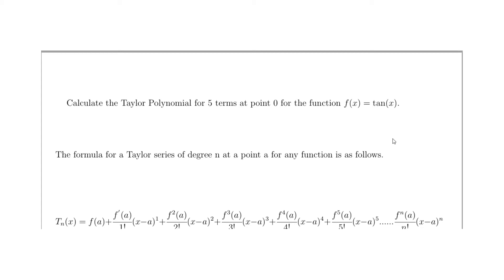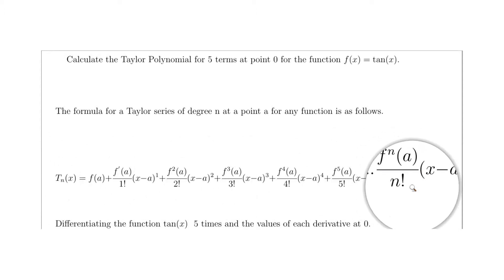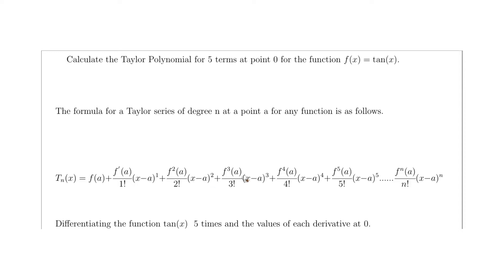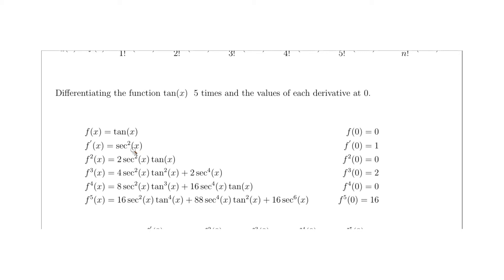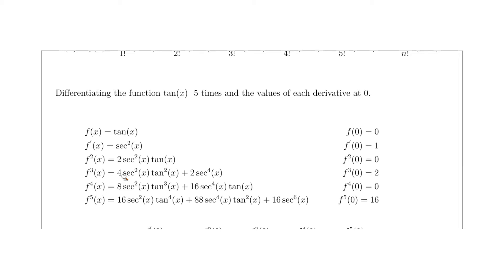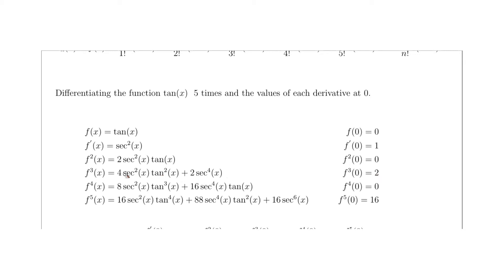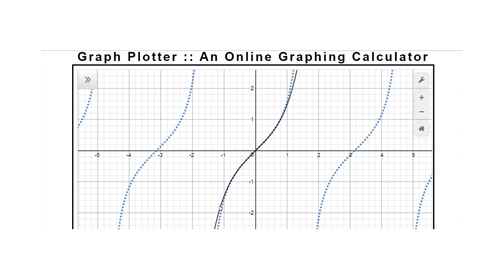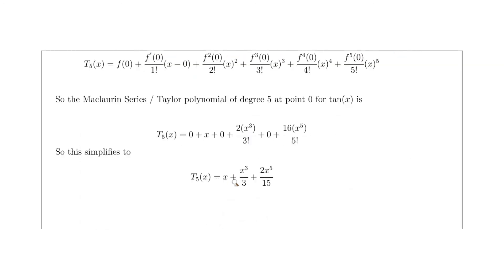Taylor series Polynomial for f(x)=tan x centred at 0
How to Calculate a Taylor Polynomial / Maclaurin Series at point 0 for tan(x).
The series is for 5 terms .
The derivatives are fairly complex but can be calculated with following basic rules for calculus.
But helpfully tan(0) is 0 and sec(x) is the reciprocal of cos(0) which is 1 . So all the sec^n(0) are all 1 and the tan^n(0) are all 0. This makes calculations simpler. Then use the constant multiple rule and the derivatives at 0 are easily calculated.
As the point is 0 it can also be known as Maclaurin series.
LaTex used to make this video is here
\documentclass{article}
\usepackage{fancyhdr}
\usepackage{amsmath}
\usepackage{amssymb}
\usepackage{graphicx}
\usepackage{xfrac}
\usepackage{gensymb}
\usepackage{polynom}
\usepackage{scalerel}
\usepackage{stackengine}
\usepackage{xcolor}
\usepackage{bigints}
\usepackage{physics}
\usepackage{lastpage}
\usepackage{mathtools}
\usepackage{wasysym}

\newcommand{\mathsym}[1]{{}}
\newcommand{\unicode}[1]{{}}

\newcounter{mathematicspage}

\addtolength{\oddsidemargin}{-.875in}
 \addtolength{\evensidemargin}{-.875in}
 \addtolength{\textwidth}{1.75in}

 \addtolength{\topmargin}{-.875in}
 \addtolength{\textheight}{1.75in}

\begin{document}

\large

Calculate the Taylor Polynomial for 5 terms at point $0$ for the function $f(x)=\tan(x)$.\\
The formula for a Taylor series of degree n at a point a for any function is as follows.\\
T_n(x)=f(a)+\cfrac{f^{'}(a)}{1!}(x-a)^1+\cfrac{f^2(a)}{2!}(x-a)^2+\cfrac{f^3(a)}{3!}(x-a)^3+\cfrac{f^4(a)}{4!}(x-a)^4+\cfrac{f^5(a)}{5!}(x-a)^5. \cfrac{f^n(a)}{n!}(x-a)^n
Differentiating the function $\tan(x)\ $ 5 times and the values of each derivative at $0$.\\
\begin{align*}
& f(x)=\tan(x) & f(0)=0 \\
& f^{'}(x)=\sec^2(x) & f^{'}(0)=1 \\
& f^2(x)=2\sec^2(x)\tan(x) & f^2(0)=0 \\
& f^3(x)=4\sec^2(x)\tan^2(x)+2\sec^4(x) & f^3(0)=2 \\
& f^4(x)=8\sec^2(x)\tan^3(x)+16\sec^4(x)\tan(x) & f^4(0)=0 \\
& f^5(x)=16\sec^2(x)\tan^4(x)+88\sec^4(x)\tan^2(x)+16\sec^6(x) & f^5(0)=16 \\
\end{align*}
T_5(x)=f(0)+\cfrac{f^{'}(0)}{1!}(x-0)+\cfrac{f^2(0)}{2!}(x)^2+\cfrac{f^3(0)}{3!}(x)^3+\cfrac{f^4(0)}{4!}(x)^4+\cfrac{f^5(0)}{5!}(x)^5
So the Maclaurin Series / Taylor polynomial of degree 5 at point $0$ for $\tan(x)$ is\\

\clearpage